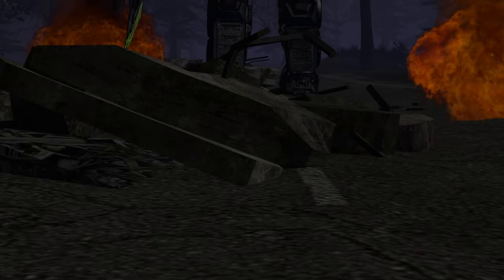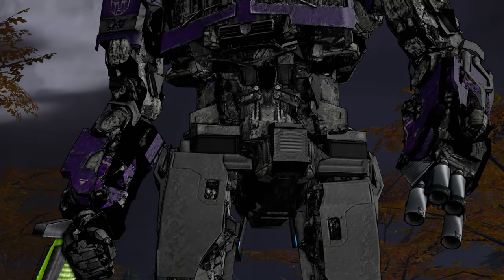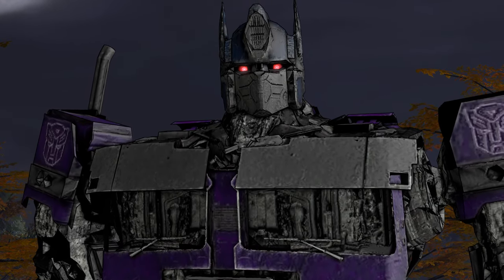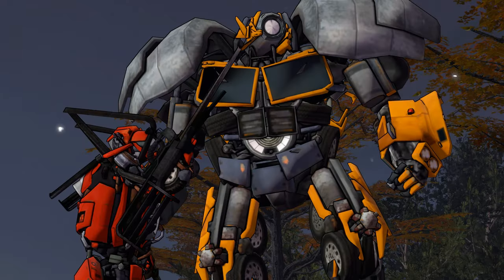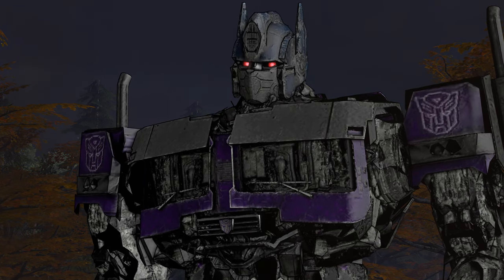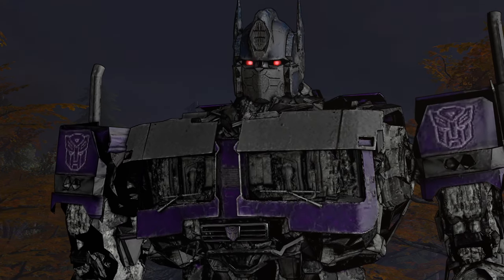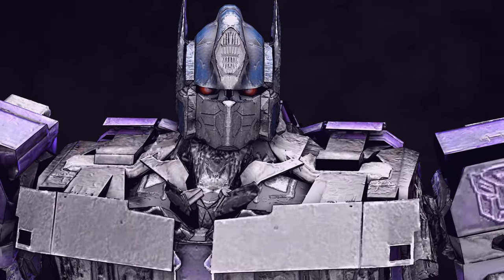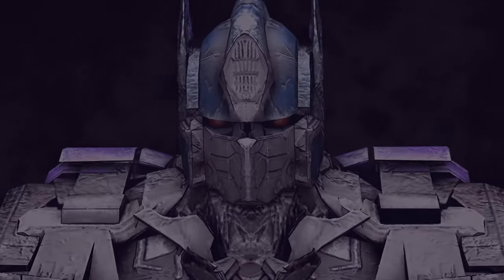EVIL OPTIMUS PRIME ATTACKS Transformers Shattered Glass Rise of the Beasts Fight Scene Animation SFM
Transformers is an American and Japanese media franchise produced by American toy company Hasbro and Japanese toy company Takara Tomy